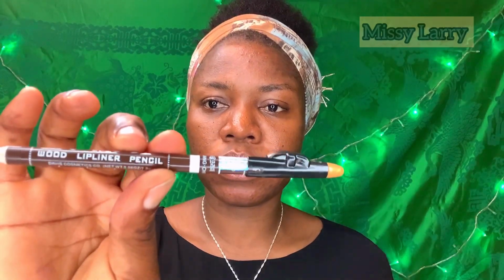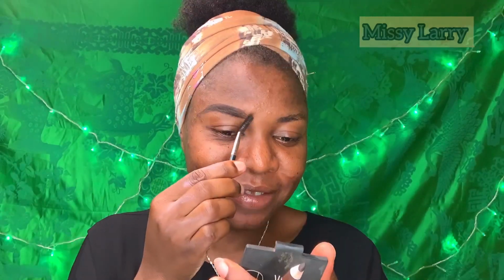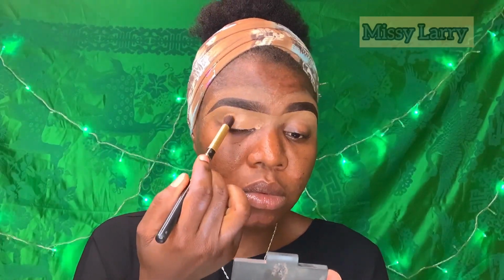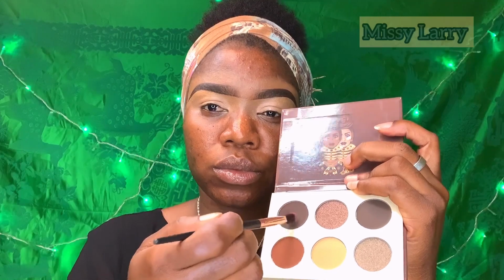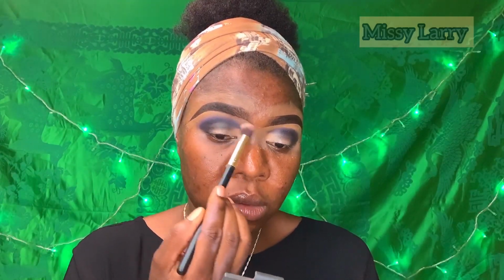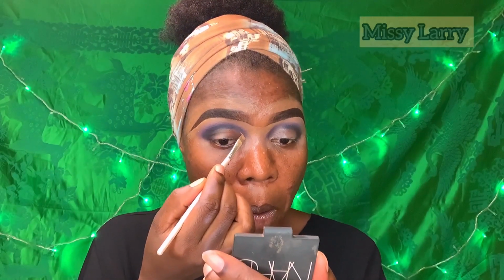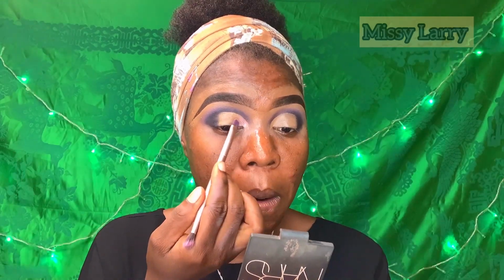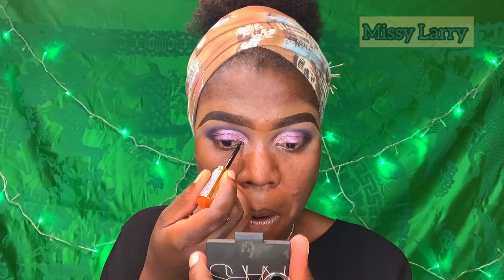STEP BY STEP MAKEUP TUTORIAL || THE VIOLET ||THE CHOCOLATE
Hello beauties, i hope you all enjoy this tutorial

Product used

Foundation maybelline fit me
Mocha

Davis brow pencil

Flormar concealer dark

Zikel powder palette

Karite blush palette

Beneye clown white

Juviasplace the voilet

Juviasplace The chocolate

Catrice prep and prime

Catrice ultimate chrome

La girl pro matte foundation ebony

Ingrid primer